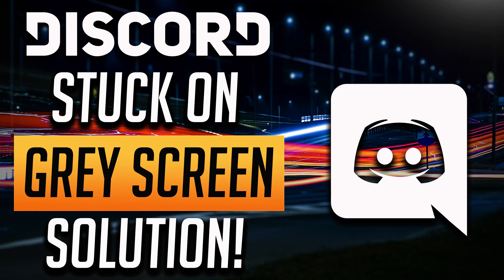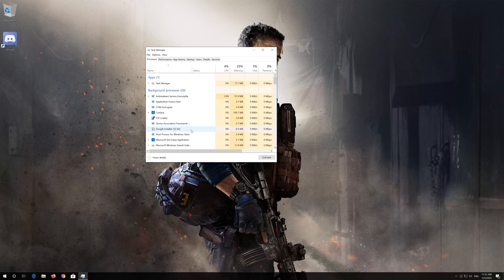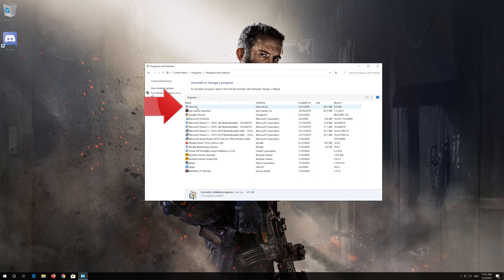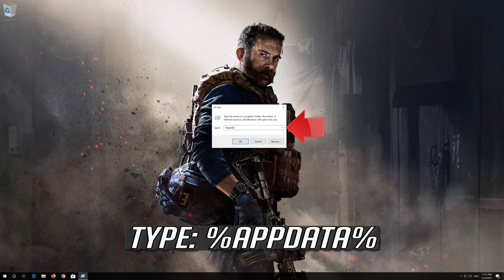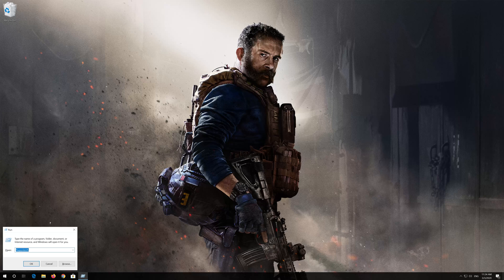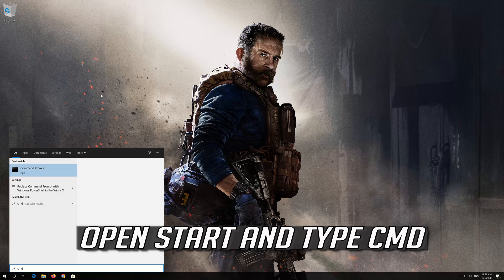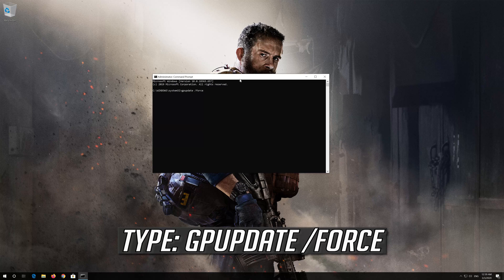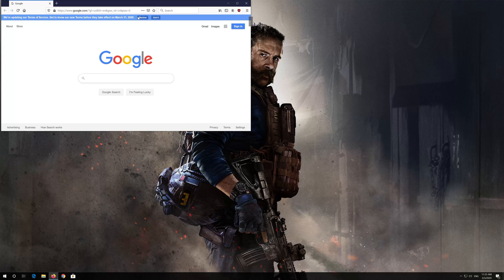Discord: Fix Stuck on Grey Screen & Infinite Loading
Discord is an app made mainly for gamers to communicate while they are gaming but many users reported that Discord keeps freezing. This can be a major problem, but in today’s article, we’ll show you how to fix it.

Causes of Discord freezing

Key binds: key binding is a feature allowed supported by various apps. If two or more apps share the same keyboard shortcuts, you might encounter this and other similar problems.

The freezing issue can come up when the app is running in Compatibility Mode. It results from compatibility problems in the app.

Hardware Acceleration: This feature can improve your performance, but it can also cause freezes, so you might want to disable it temporarily.

What to do if Discord keeps freezing? The issue is usually caused by your key binds, and in order to fix it, be sure to disable all Discord key binds. If that doesn’t solve the problem, disable hardware acceleration in Discord app.

Discord is a VoIP application that is used by almost everyone these days for chatting purposes. Discord has a Windows app available for Windows users (despite having a web version accessible from browsers).

Sometimes, the Windows Discord app doesn’t open for users. If you double click the executable file, nothing will happen. For some users, it does open but nothing appears on the screen, just a plain background appears on the screen and nothing else. A lot of users try to open the app after a reboot or a complete reinstall but that doesn’t seem to solve the issue as well.

We don’t know for sure what is causing the issue but what we do know is that the discord app does run. If you open the task manager, you will the discord.exe in the running processes. So, we know that the discord runs but it just doesn’t show up on the screen. For people who are seeing just the grey screen, it might be because of discord trying to log you in and it’s stuck in the login process. So, the discord app doesn’t show anything on the screen because, well, it can’t log in.